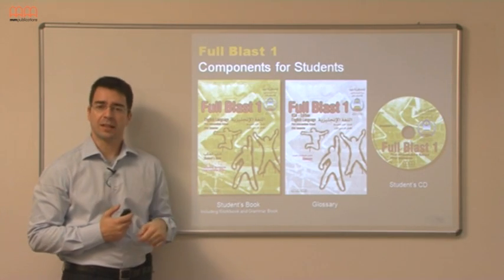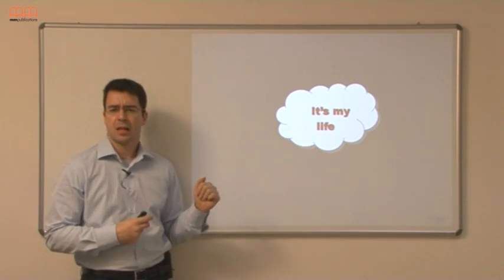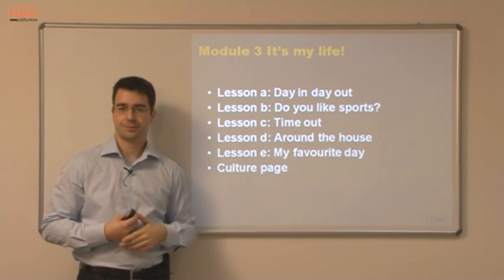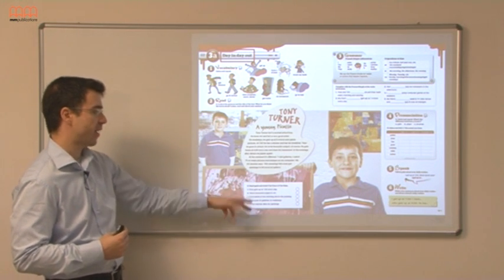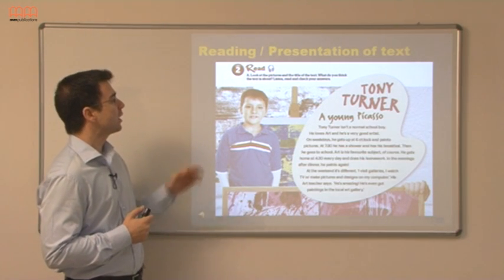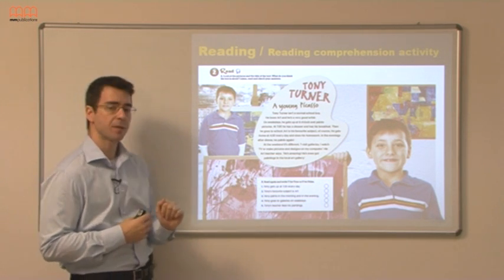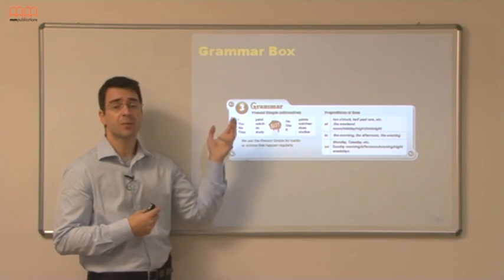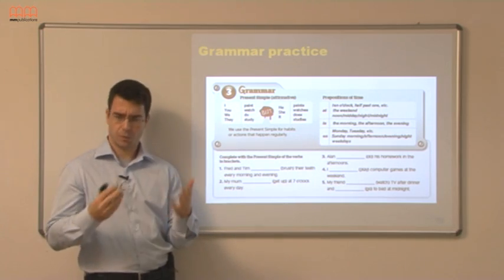شرح درس نموذجي لمنهج فل بلاست Full Blast 1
آخر تحديث  27 / 1 / 1439 هـ
جميع الكتب التفاعلية النسخة الأخيرة تم تحميلها على موقع  بلبل إنقلش
بروابط مباشرة ..

* ملاحظة بالنسبة لمن لديهم نظام  الماك عليهم تحميل برنامج  iswiff

تحميل الكتاب التفاعلي لمنهج سمارت كلاس Smart Class 1-6 (النسخة الجديدة 2017 )

تحميل النسخة الجديدة للكتاب التفاعلي منهج فل بلاست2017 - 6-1 Full Blast

تحميل مباشر للسبورة التفاعلية ( الكتاب التفاعلي ) 2017 لمنهج  6-1 Traveller

الكتاب التفاعلي2017 لمنهج (We Can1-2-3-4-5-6 )

الكتاب التفاعلي2017 لمنهج Super Goal 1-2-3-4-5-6

الكتاب التفاعلي2017 لمنهج MEGA GOAL 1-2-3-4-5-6